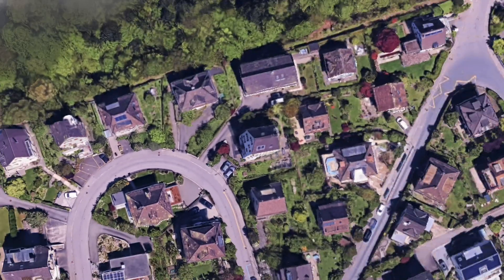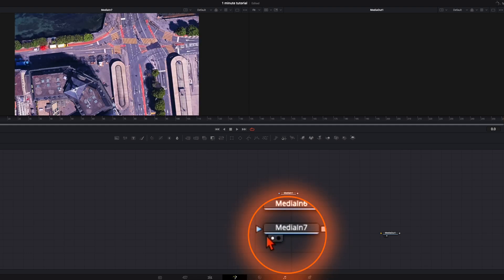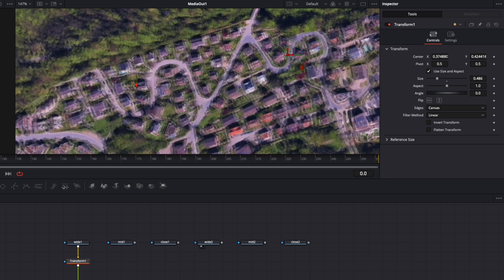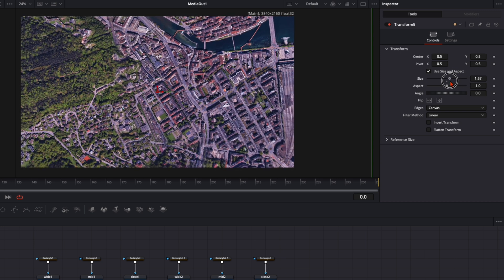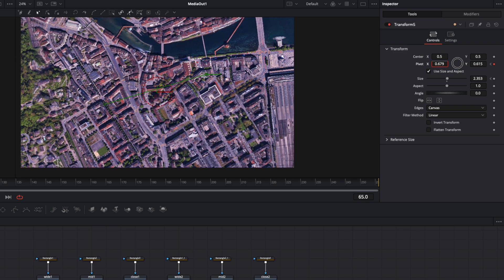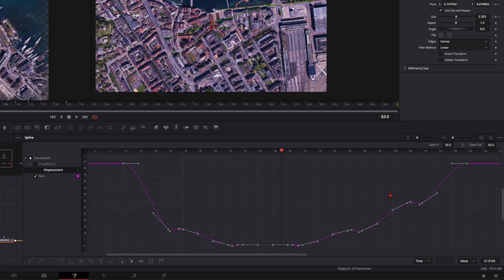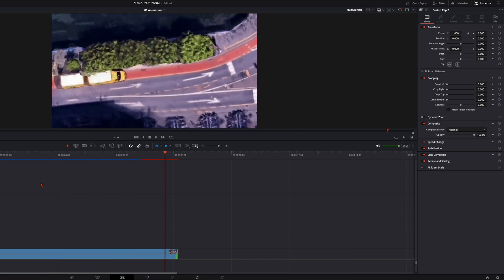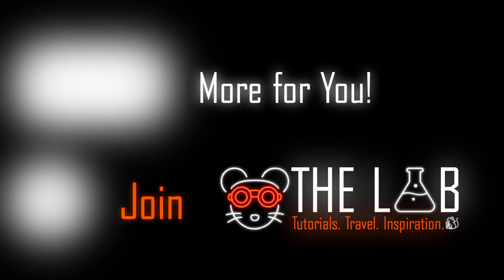High Quality GTA Map Animation / DaVinci Resolve Tutorial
In this tutorial, I’ll show you how to create the iconic Map Animation from Grand Theft Auto. It is very simple but very cool. You can even use it for travel videos. It works similar to the Super Zoom Animation.

Chapters:
0:00 Screenshots Maps
1:13 Organisation
3:11 Positioning and Feathering
4:25 Repeat that Process
5:05 Zoom Animation
8:27 Smooth Keyframes
10:06 Keyframe Adjustment
11:38 Add Clouds
13:02 Motion Blur